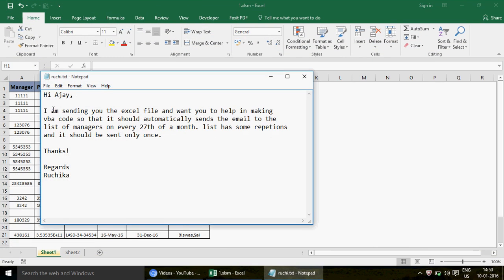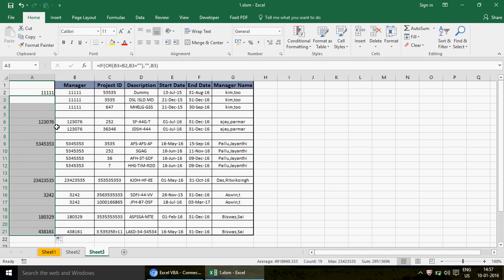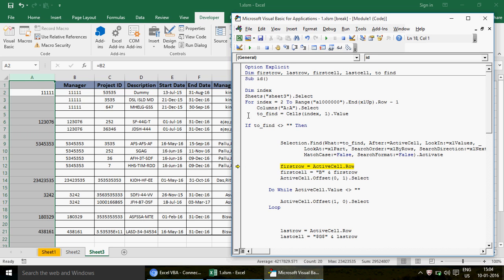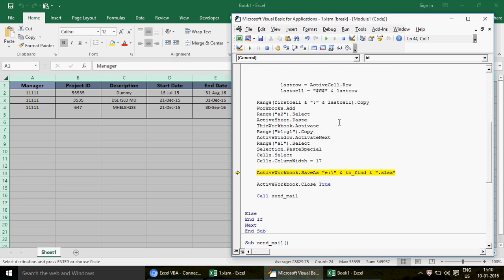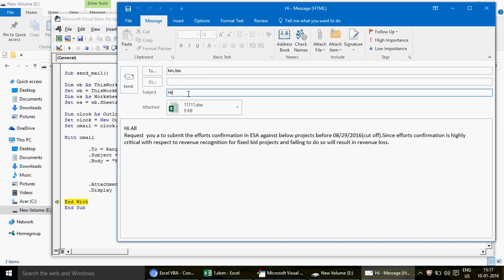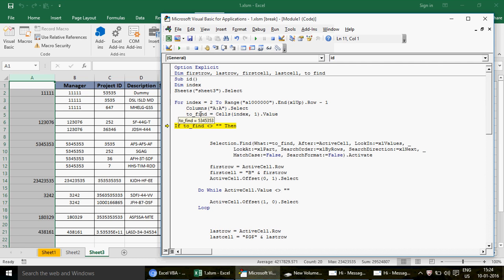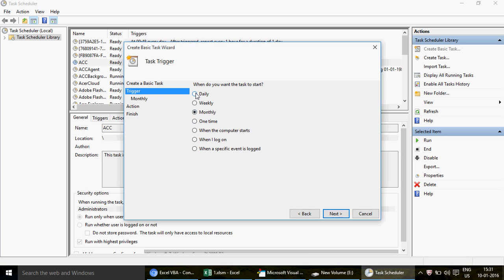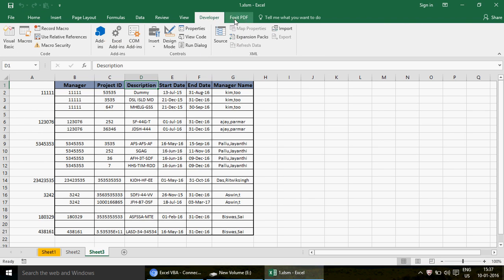Learn Excel - Video 208 - VBA -Send Email once in a month with specific range and file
In this video ,we are talking about the VBA code which will send the emails every day at specific time or monthly with particular range and specific file to the respective team managers